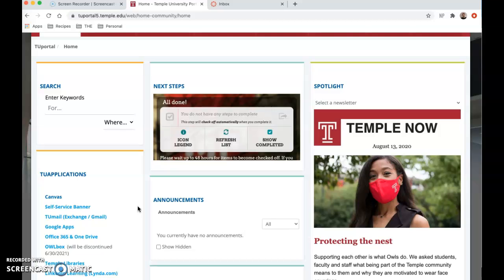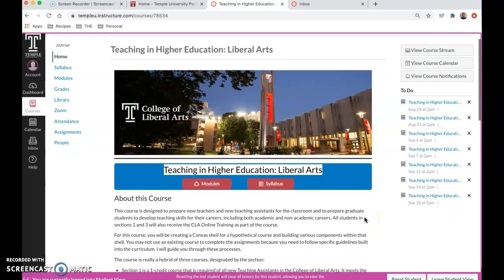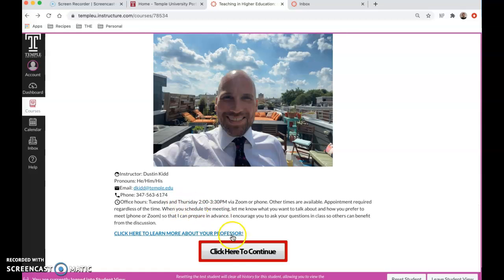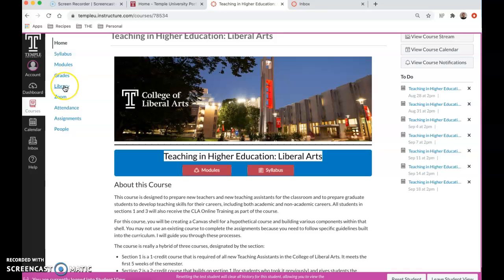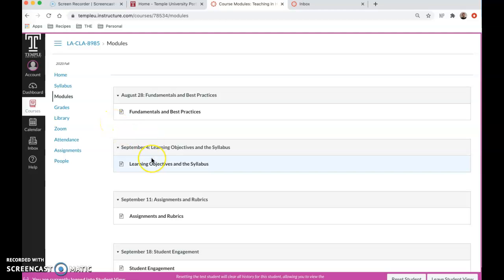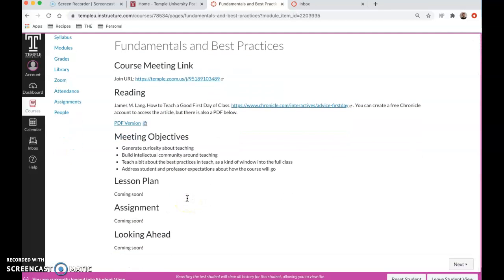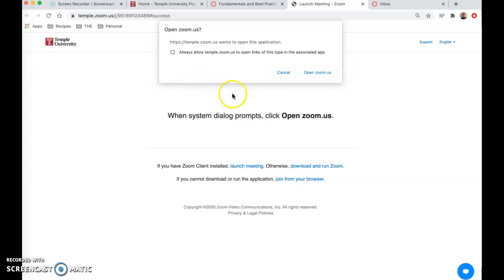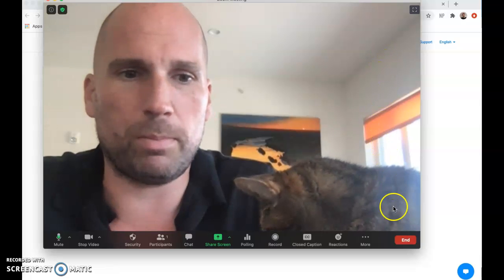Canvas Walk Through for Teaching in Higher Education, Fall 2020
This video shows you how to find our course website and how to find the link to our first course meeting on Zoom.